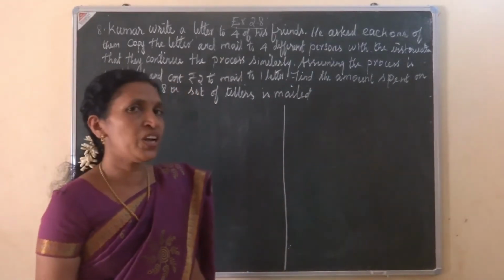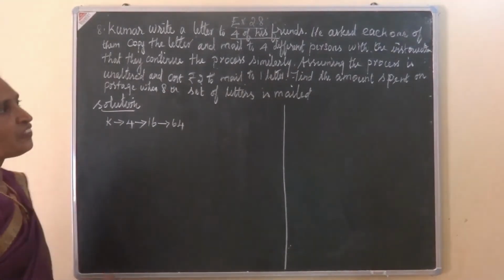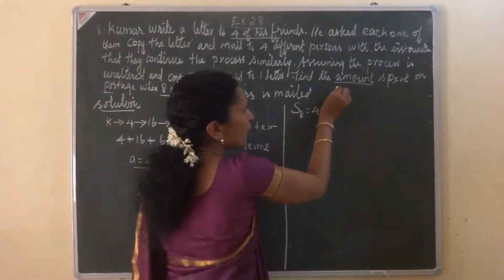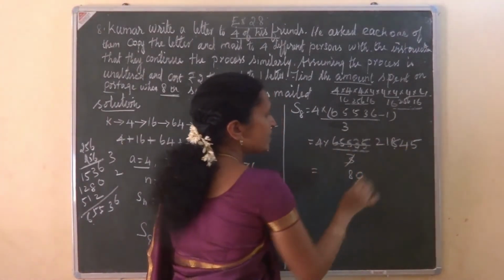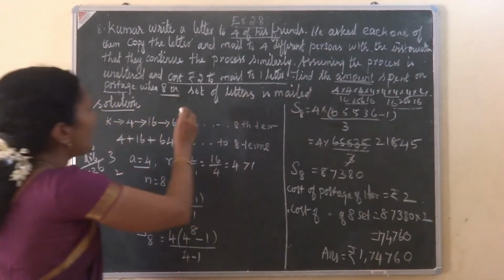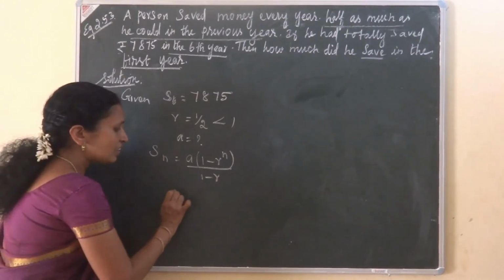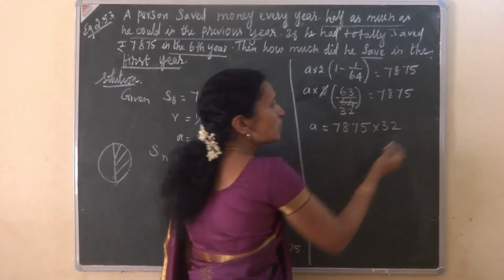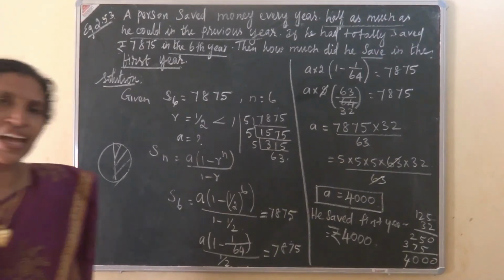TN Samacheer 10th Maths_Ex 2 88 Eg 2 53